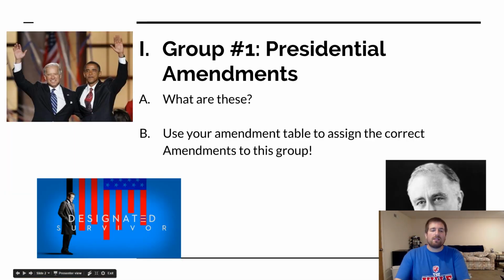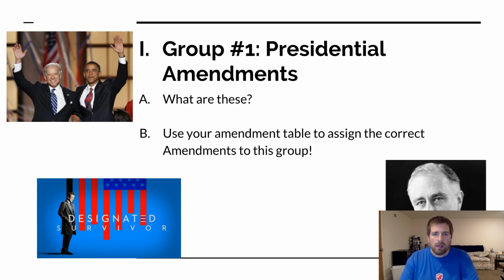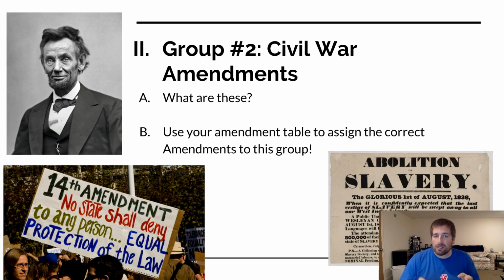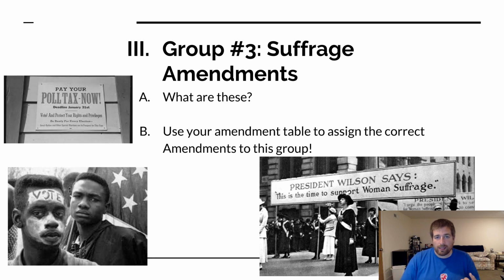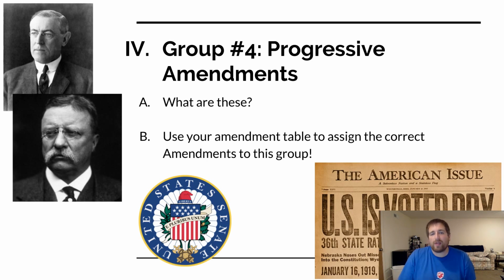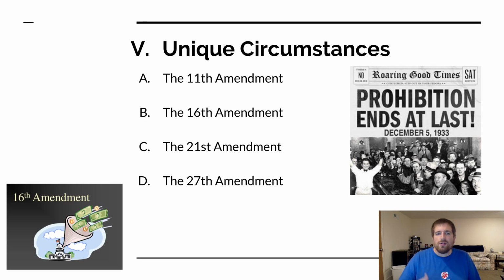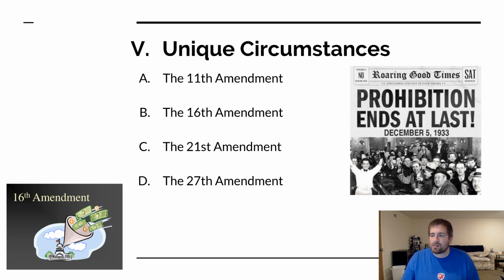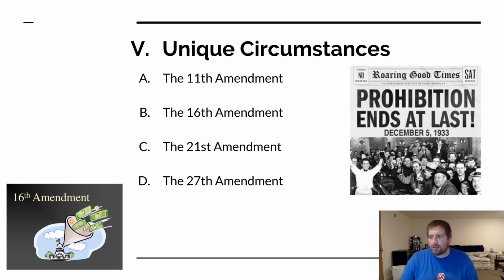Computer-Side Chat: Amendments 11-27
This video focuses on grouping together Amendments 11-27! We'll break them down into four separate groups and then focus on four Amendments that have unique circumstances.